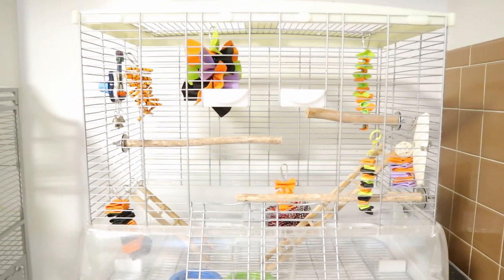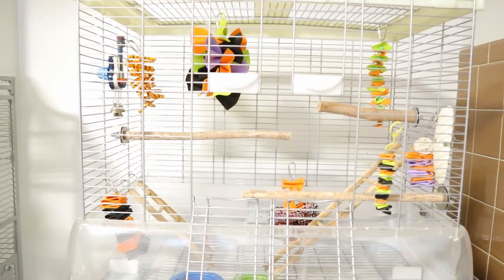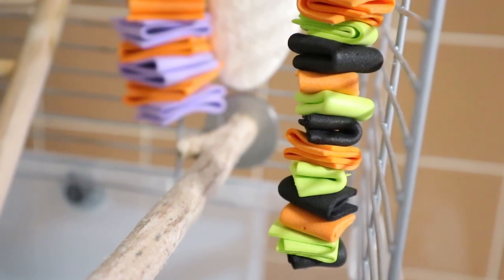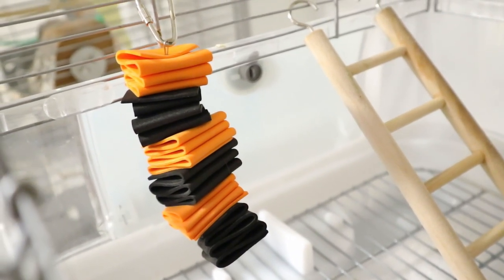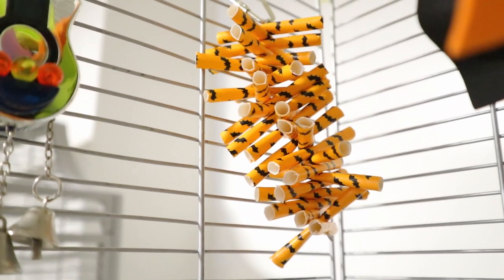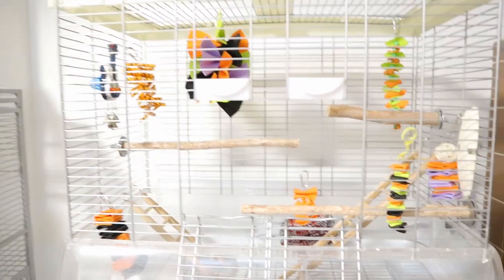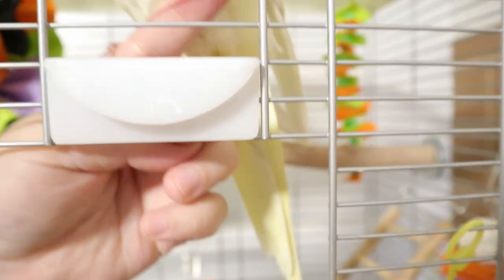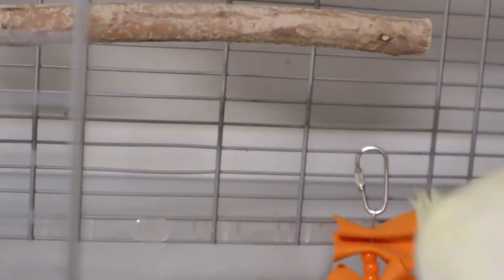Cockatiels Halloween Parrot Cage Tour! Halloween Cage Theme 🎃🕷️🧟‍♀️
This is Muffins Halloween themed cage! I hope you guys enjoy the Halloween cage theme! Hope you enjoy and get ideas for your parrot cages too! :)

Camera:
Canon EOS M5
Canon T3I
Iphone 8

Software/Sites Used:
Filmora, Freepik & Adobe